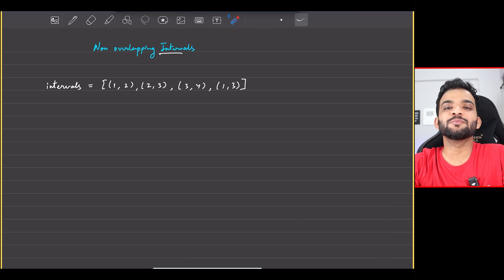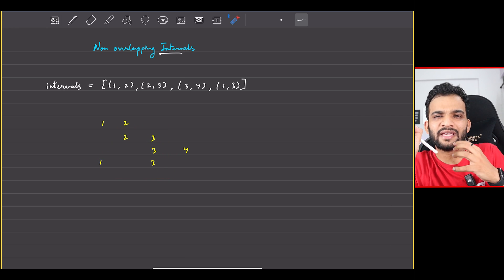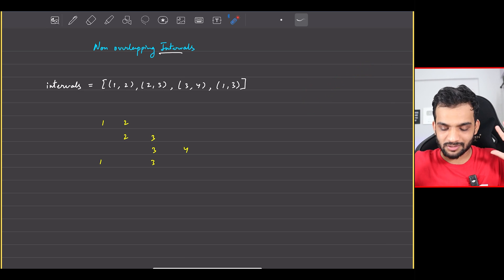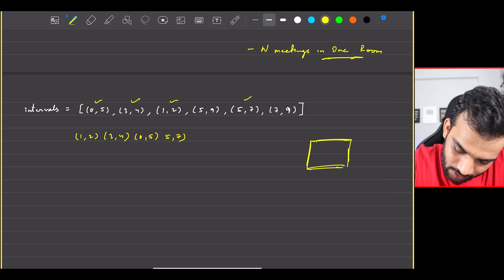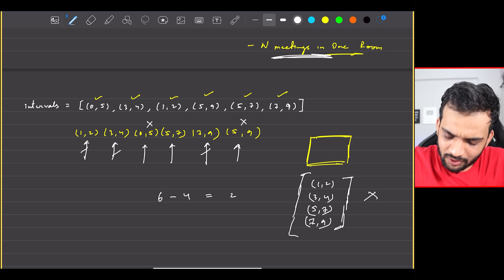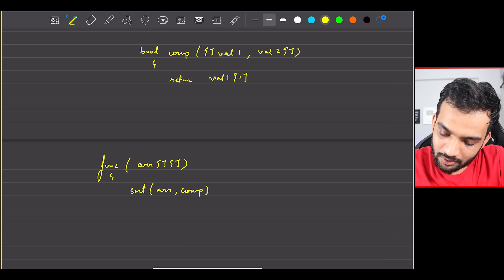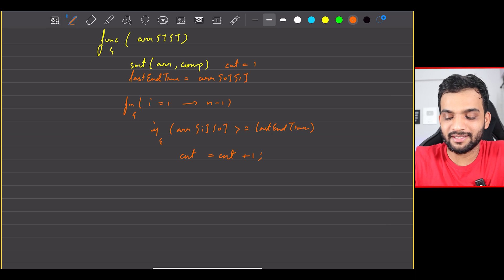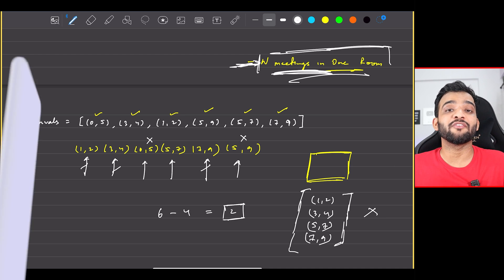L8. Non Overlapping Intervals | Greedy Algorithms Playlist